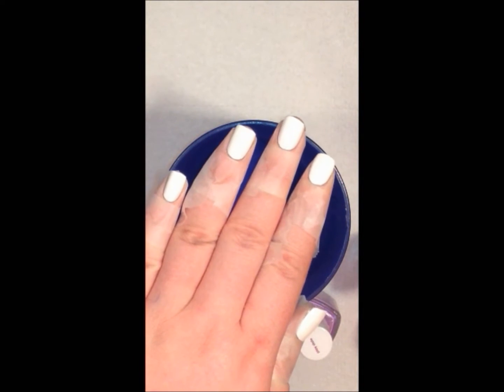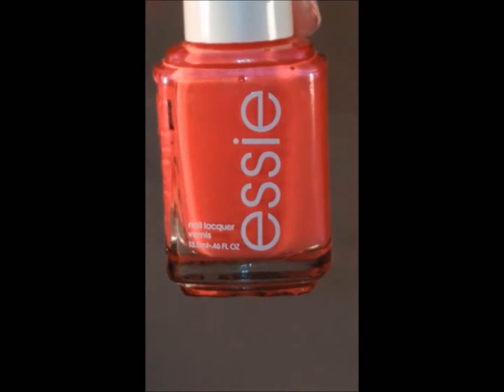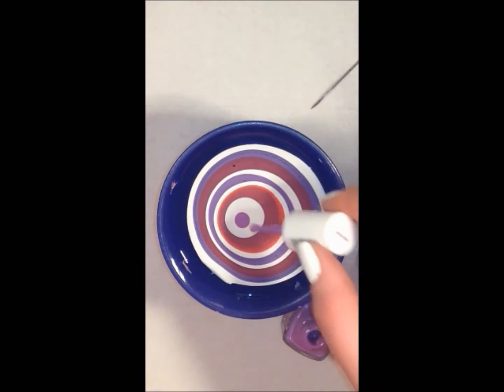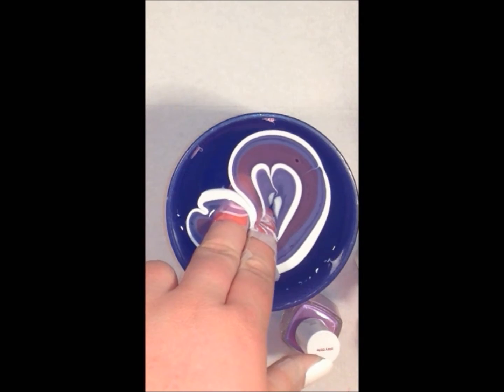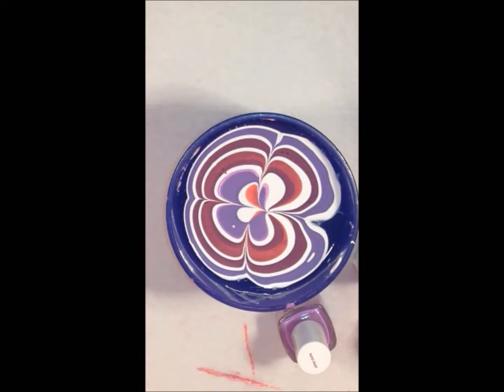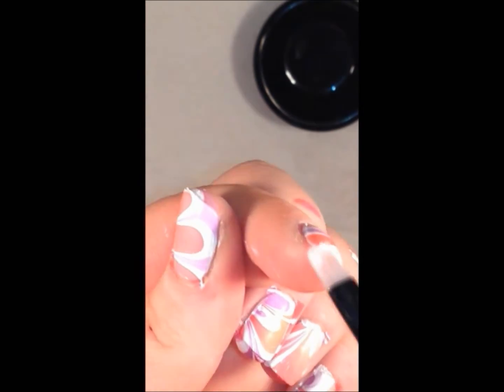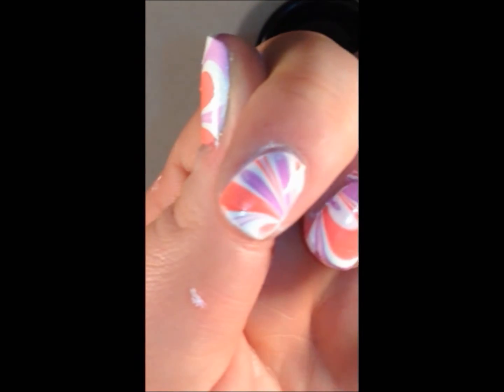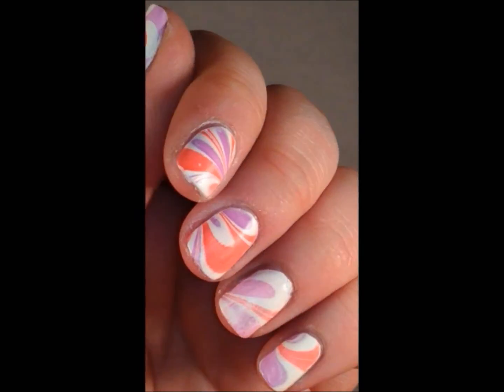Nail Art Wednesday (WATER MARBLE)!!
Welcome back guys! In this video I show you how to water marble your nails! so fun, and can be really simple once you get the hang of it! I hope you enjoy!

Products :

Essie - Play Date
Essie - Cute as a Button
Julep Maven - Bunny

Become A Julep Maven! $19.99 a month with at least two polishes and one full size beauty product depending on what style you are every month!